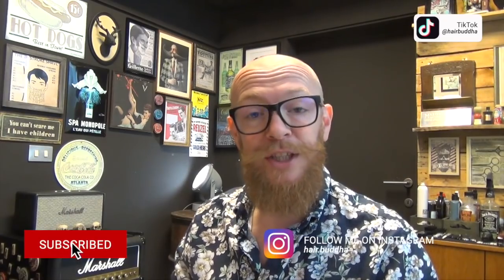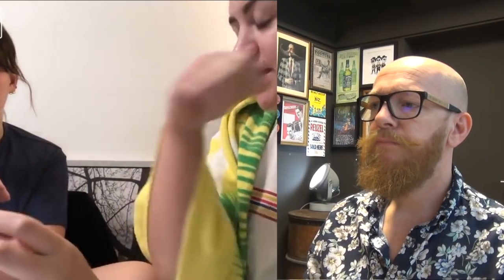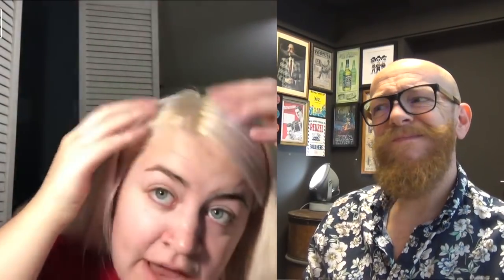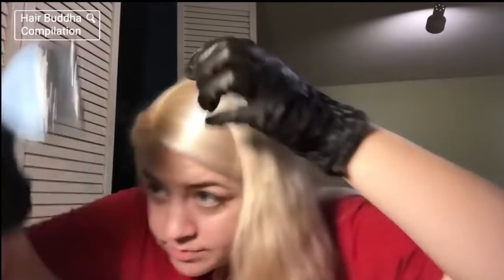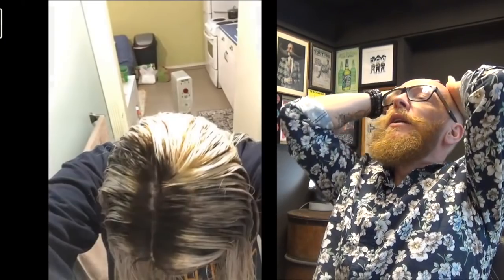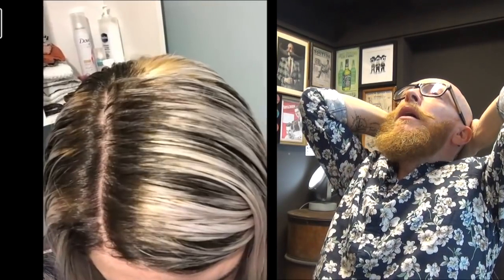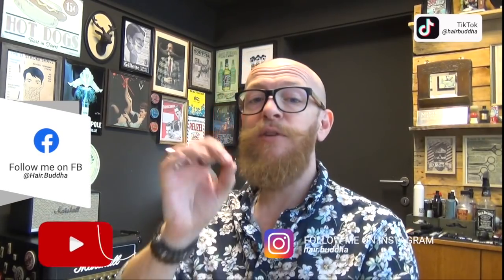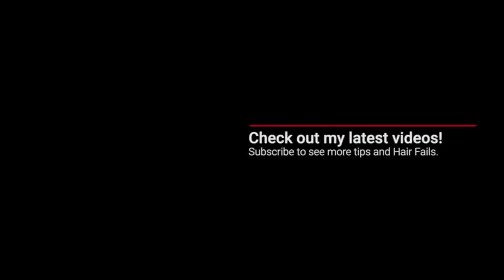She wants shadow roots, NOT a good idea! - Hair Buddha reaction video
People attempt to cut or dye their own hair and fail.